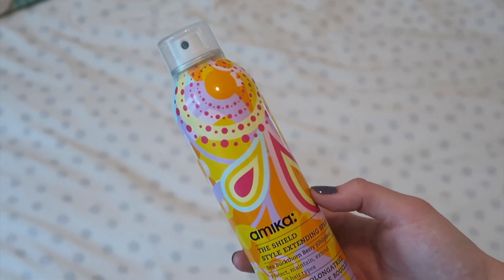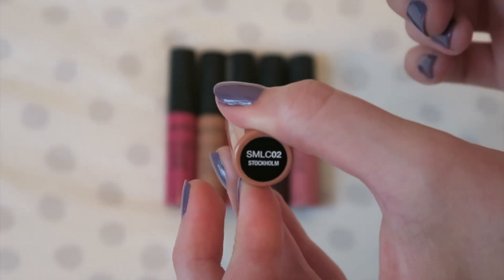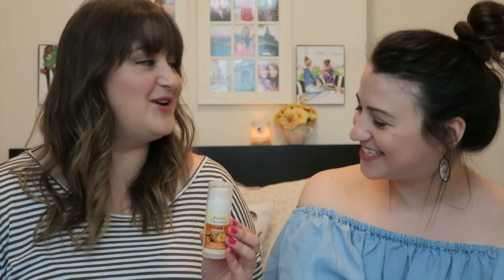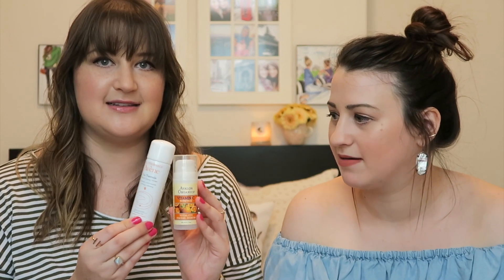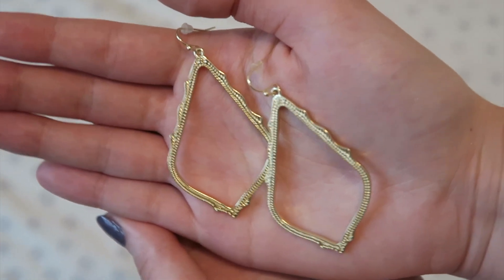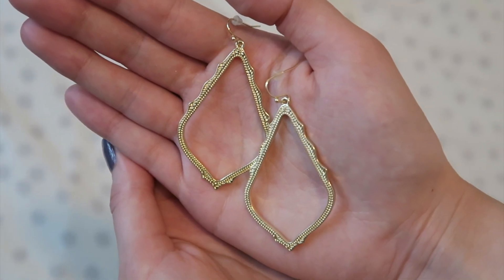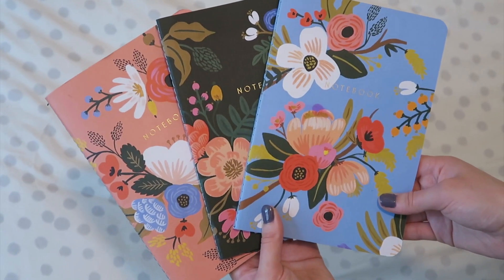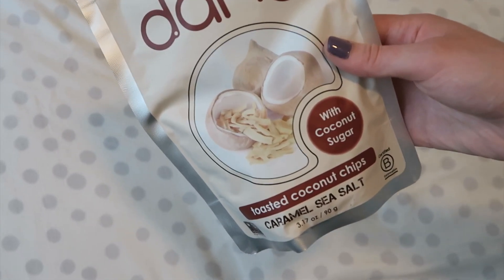May Favorites 2016| As Told By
Today We are sharing our May Favorites! Hope you enjoy!

Products Mentioned:

Avene Thermal Water
Vitamin C Facial Serum
Physicians Formula Mascara
Gold Silk Mask: Sold out everywhere! :(
Micellar Cleansing Water
White Eyeliner
Coconut Chips